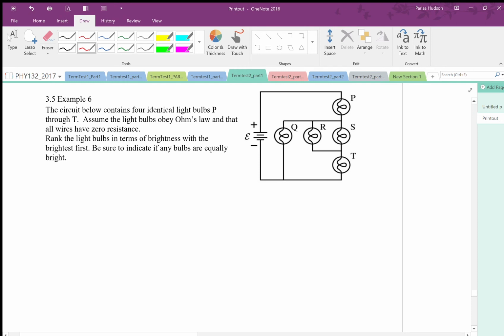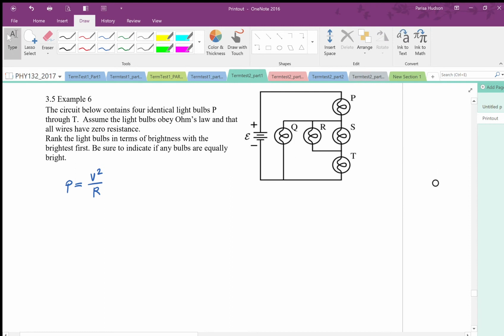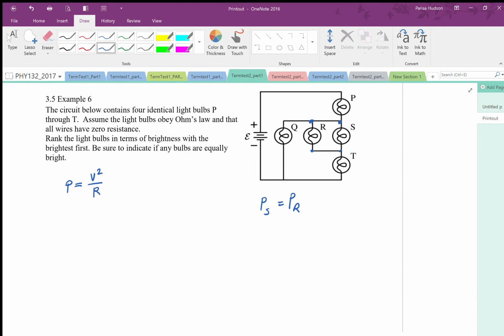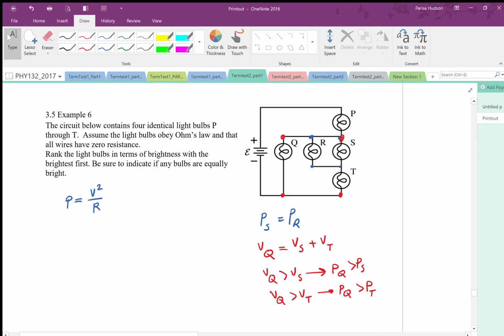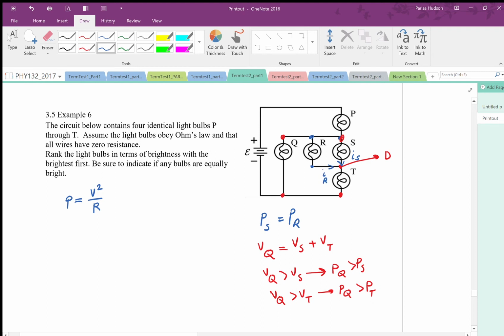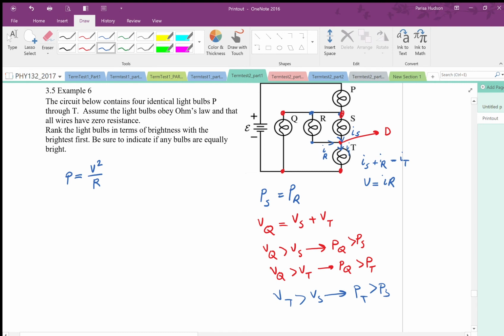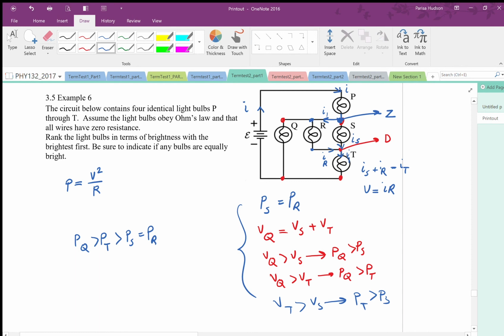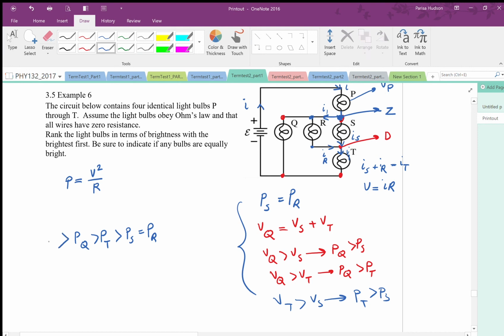Printout OneNote 2016 2018 03 09 10 16 28 PM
Power dissipated in circuit Ex #3